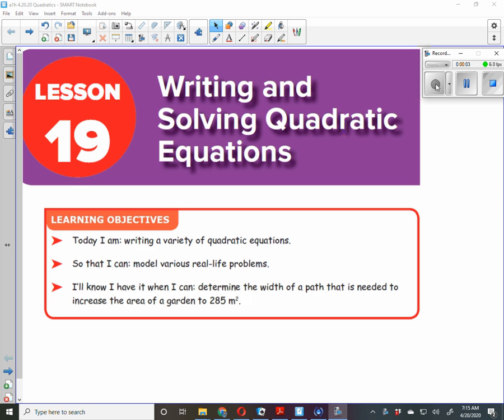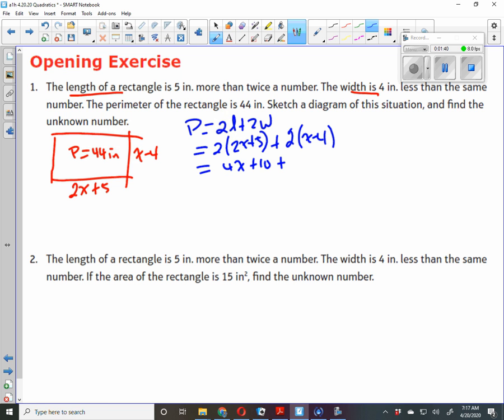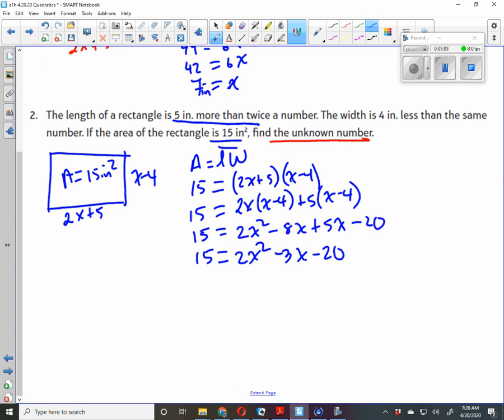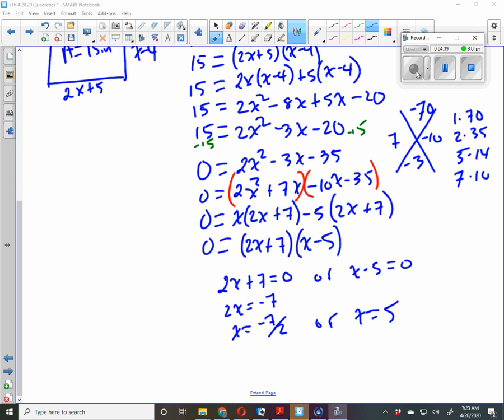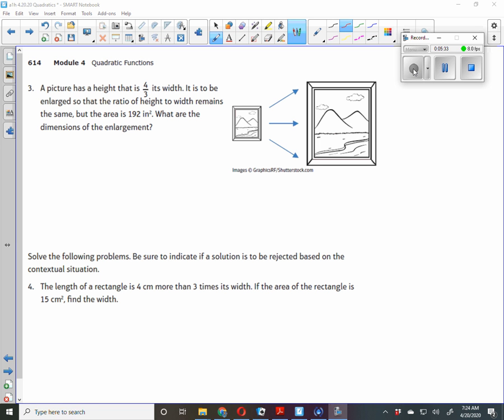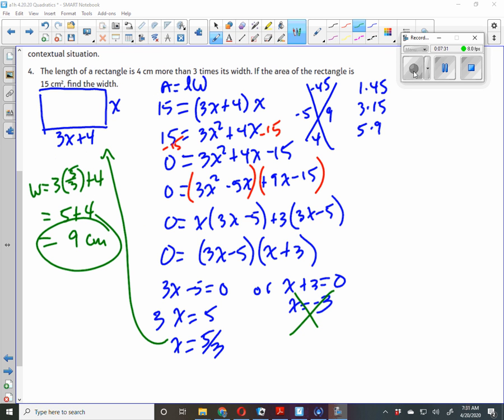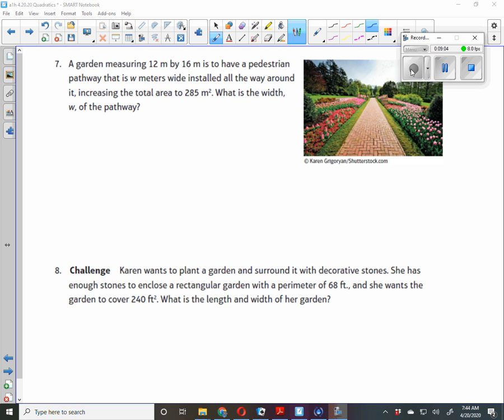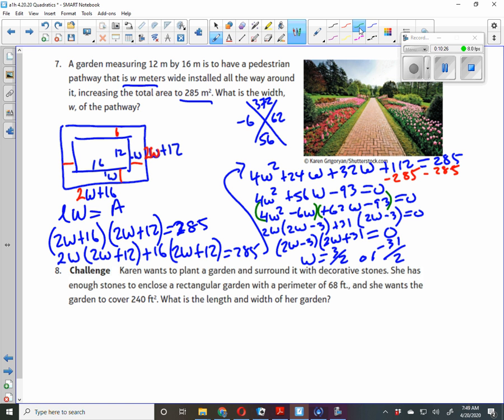a1h 04 20 20 write equations and solve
a1h L19 write quadratic equations and solve.